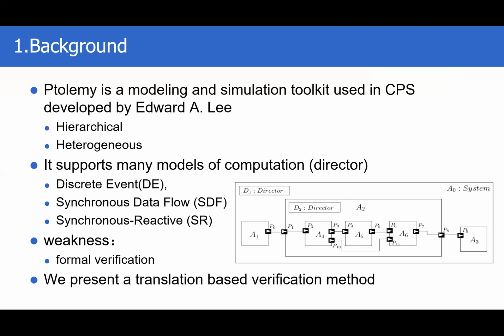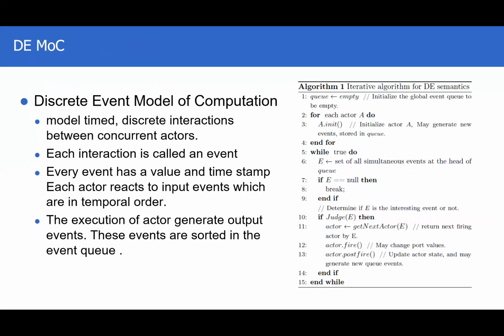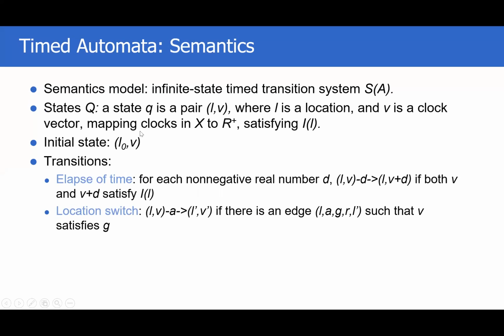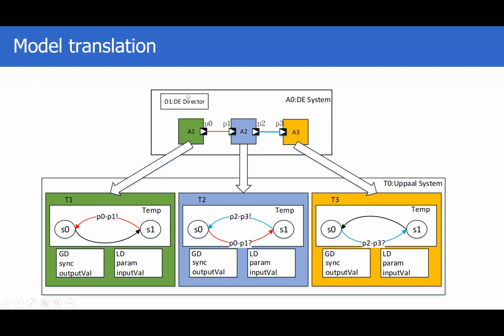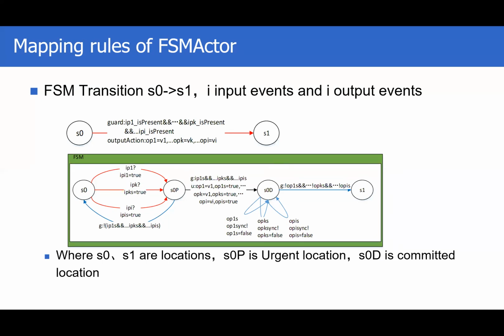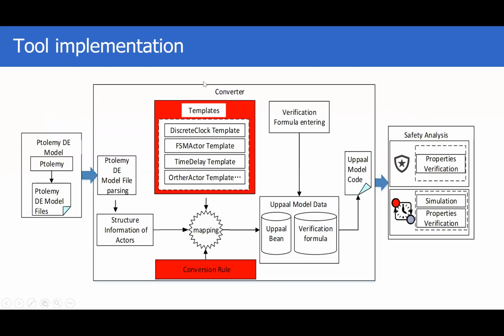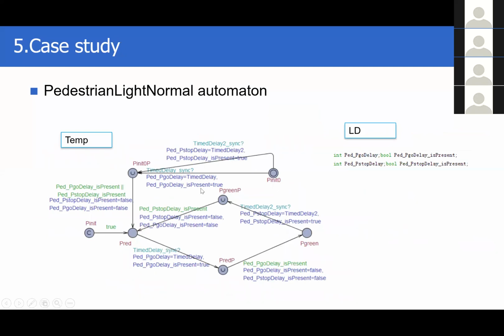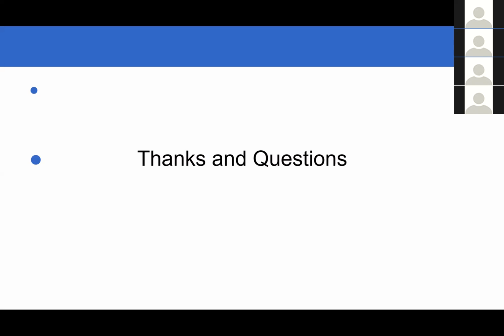ISSTA 2020 Workshop on Testing, Analysis, and Verification of Cyber-Physical Systems and IoT Part 2